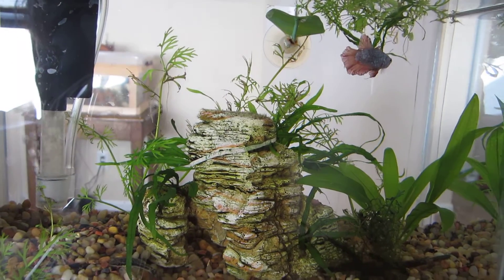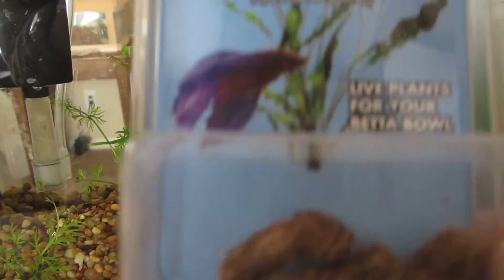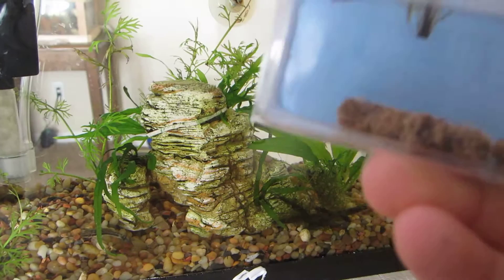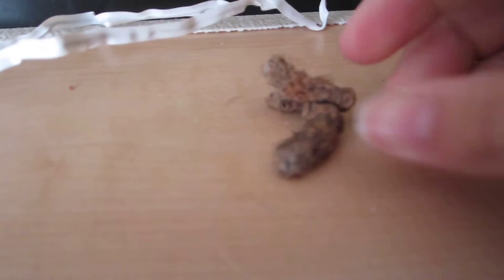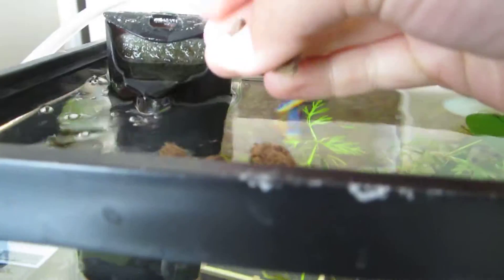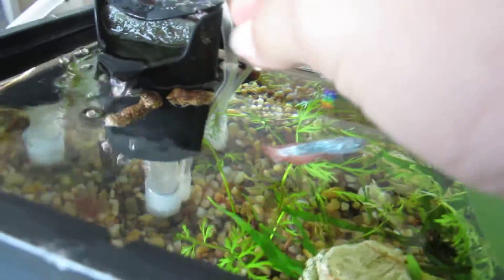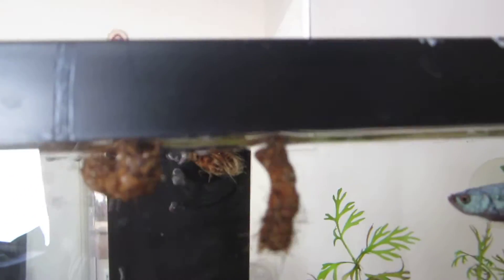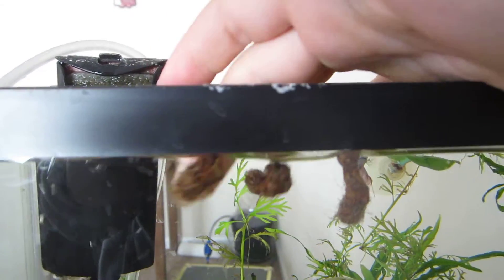New Product plant bulbs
Found these but have also heard if the bulbs float they are duds, so we will see what will happen.